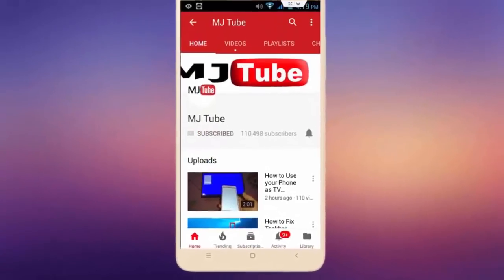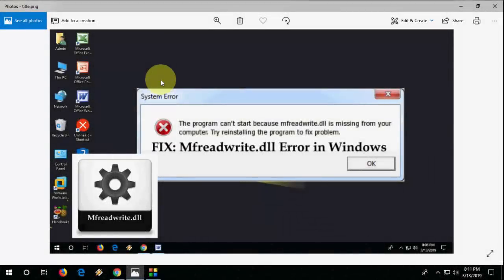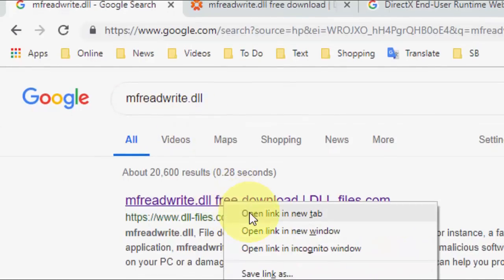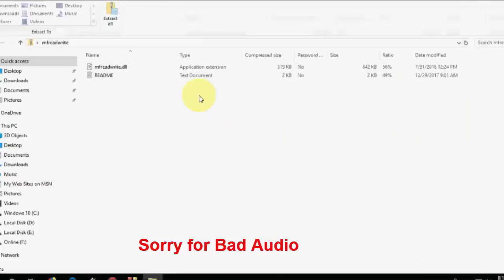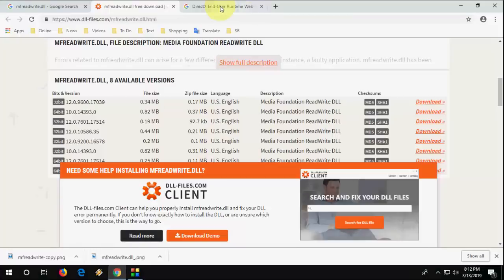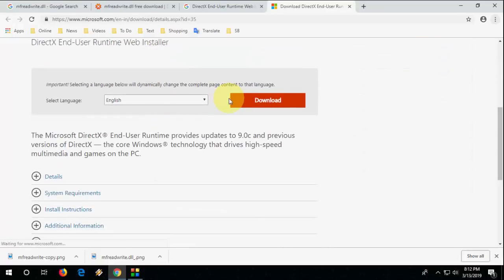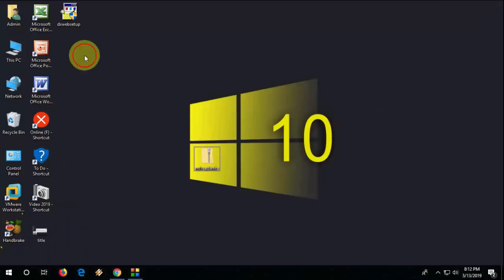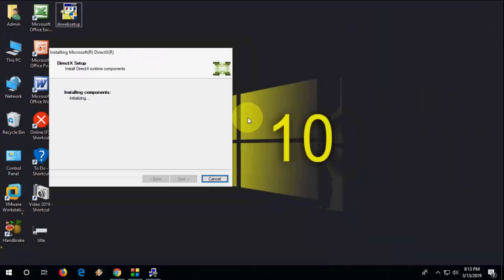How to Fix MFReadwrite.dll File Missing Error for Any Game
Fix MFReadwrite.dll File Missing Error for Fortnite & GTA